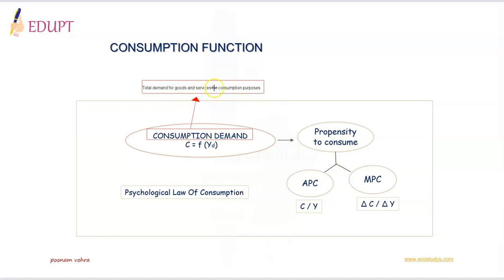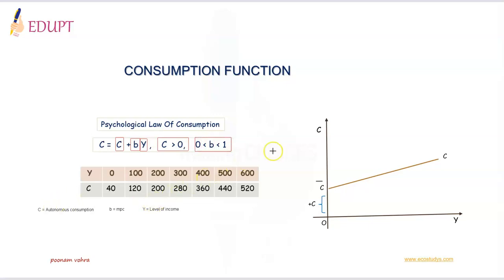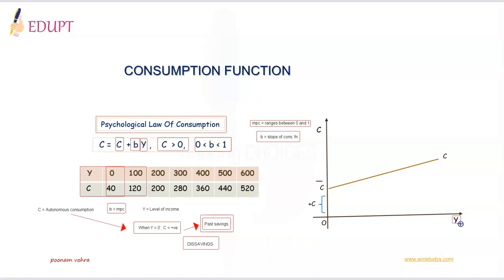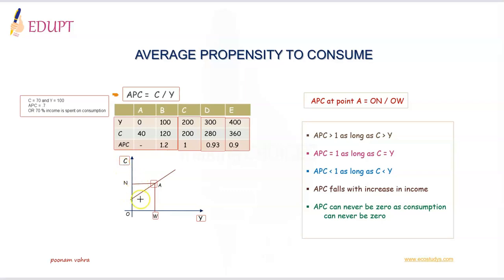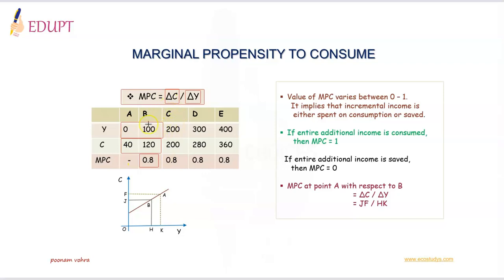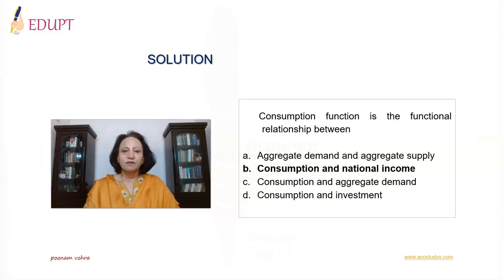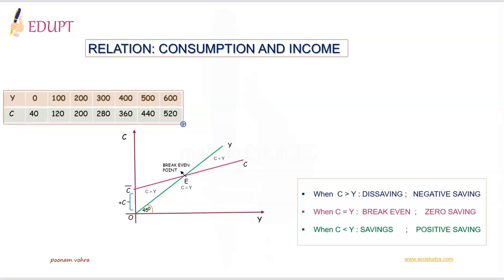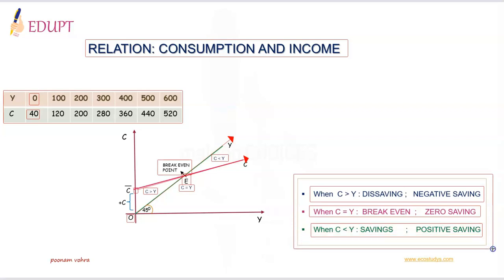Consumption Function | Determination of Income & Employment Class 12 Macroeconomics CBSE EcoStudys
📖 Consumption Function — full concept explained for CBSE & ISC Class 12 Macroeconomics Board Exam 2026.

In this video, Poonam Vohra explains the Consumption Function — including APC, MPC, and the relationship between income and consumption — for Class 12 Macroeconomics | CBSE & ISC Board Exam 2026.